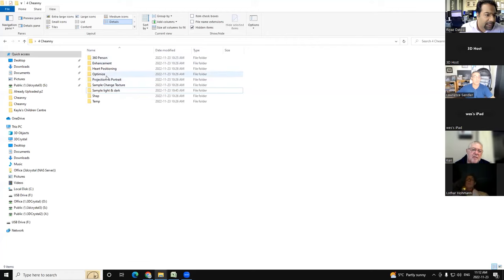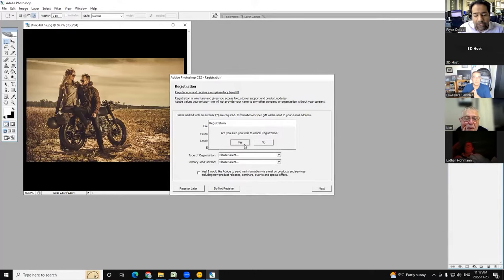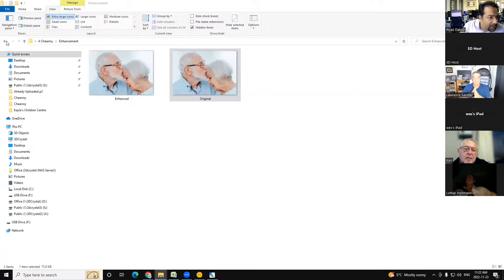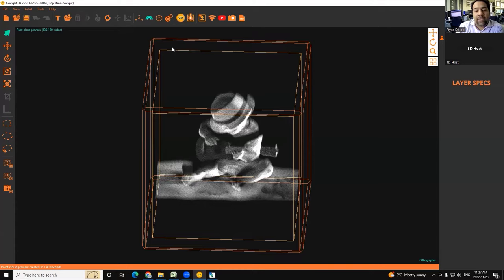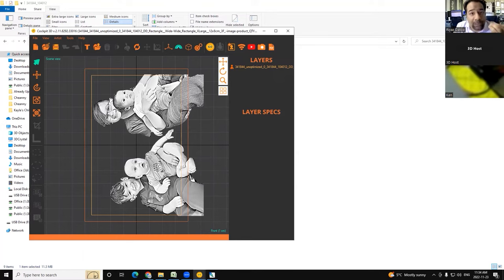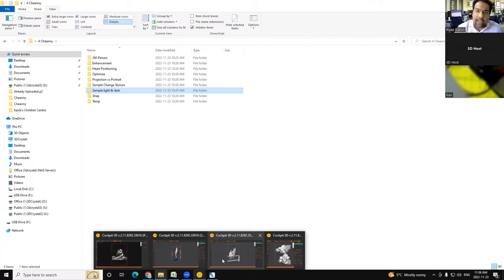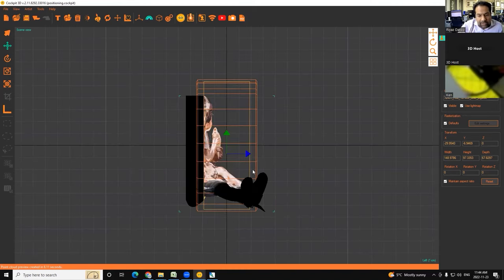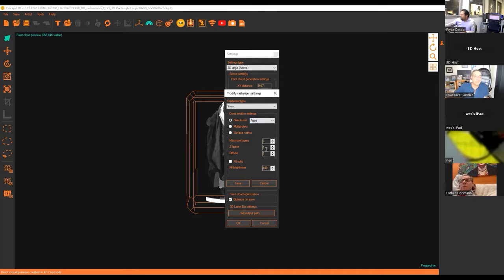Learn about 3D Laser Engraving Machine | Cockpit3d Tips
Live training session on tips for using cockpit3d with Mr. Riyaz and cockpit3D users globally.

Follow: @riyazdatoo_official.